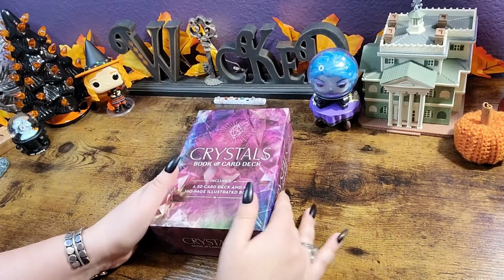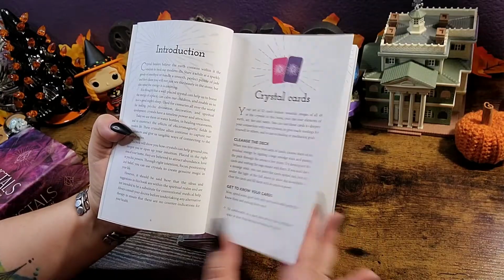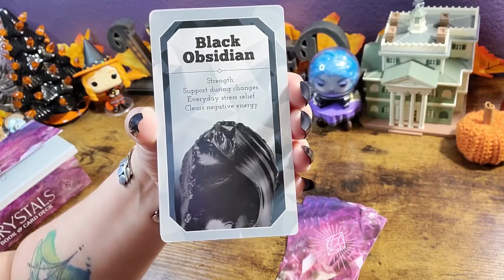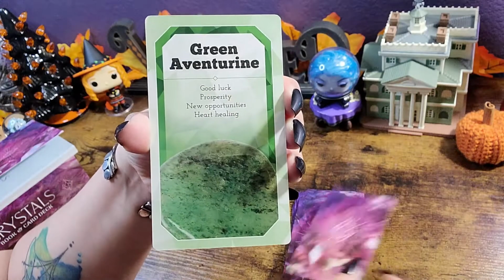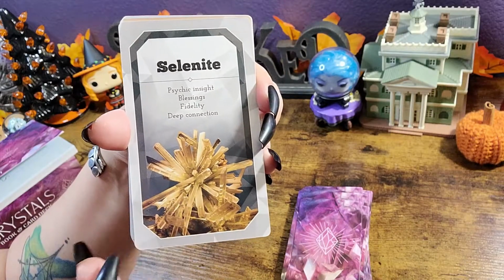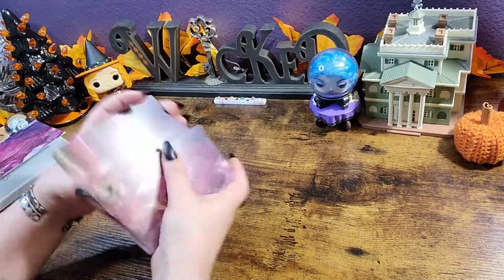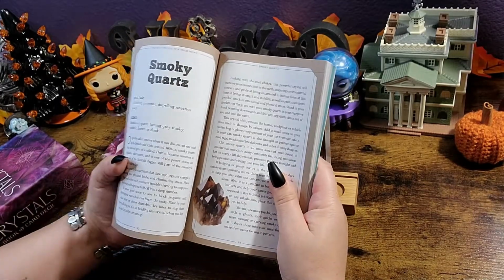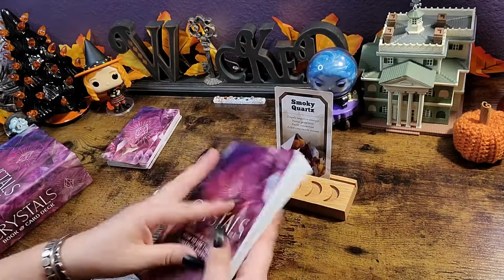Crystals Book & Card Deck | Flip Through and Review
We flip through and take a look at the Crystals Book and Card deck by Emily Anderson.

🔮 I am not sponsored or paid by the company/author/artist for these reviews. I just simply want you to find what you seek. These are just my thoughts and opinions.

Code: MOONLIGHT25